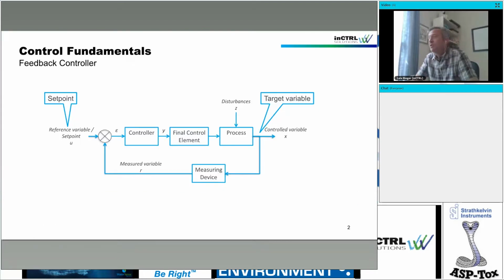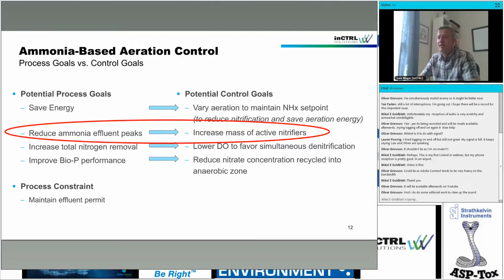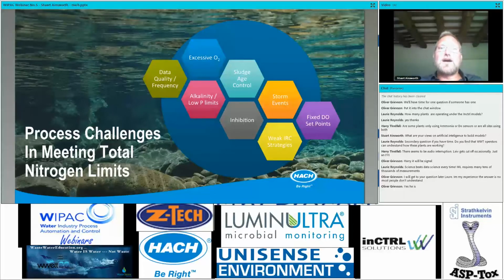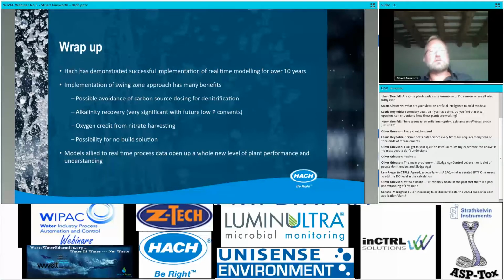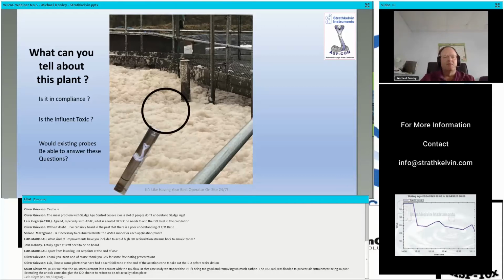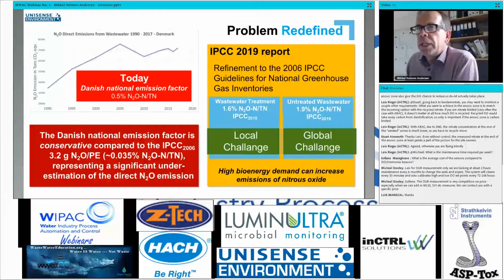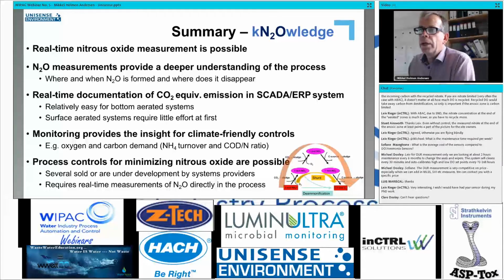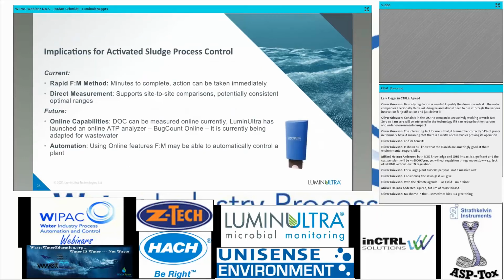WIPAC Webinar No 5 Activated Sludge Plant Control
In this 5th WIPAC Webinar we concentrate on Activated Sludge Plant Control with 5 presentations in this especially extended edition.

Firstly we have Leiv Rieger of inCTRL Solutions talking about the application of process control fundamentals and how we can use them to improve process controller design.

Following Leiv we have Stuart Ainsworth of Hach looking at how we can use a model-based approach to control ASPs in a novel way by extending and contracting the aerobic portion by utilising real-time swing zones depending upon organic and nutrient load.

Next up is Michael Dooley of Strathkelvin Instruments looking at the very much under utilized oxygen utilization rate (OUR) something that hasn't been taken advantage of simply because the technology that has been available.

Nitrous oxide measurement and control is next up and is presented by Mikkel Holmen Andersen of Unisense in Denmark. Nitrous Oxide as a direct online  measurement technique was pioneered by Unisense and 31% of all treatment works in Denmark utilize it. The benefits is less GHG emissions from the plant and both the energy and environmental impact are lessened.

Lastly is Jordan Schmidt from Luimnultra who are looking at utilsing ATP for F/M control of the activated sludge plant. A novel technique that is promising great things.